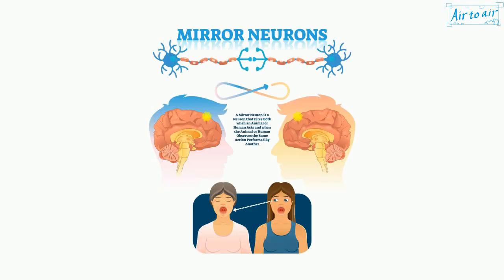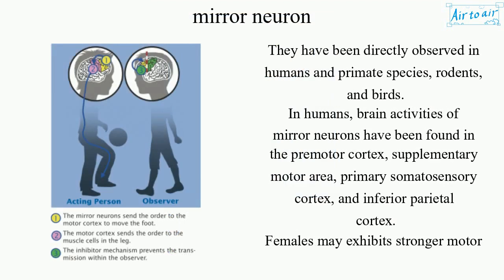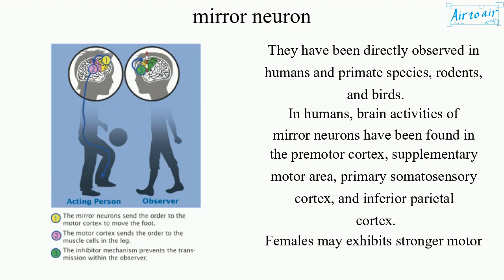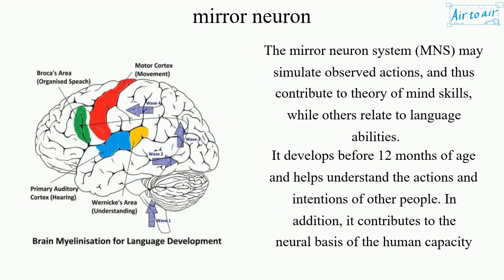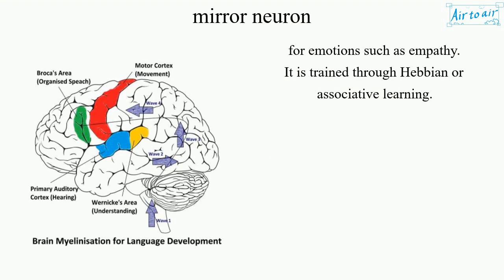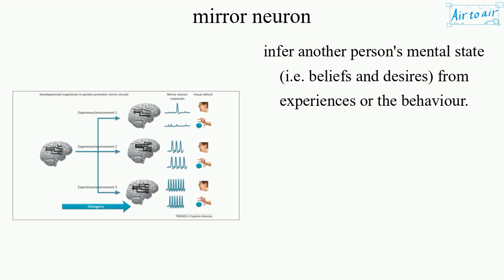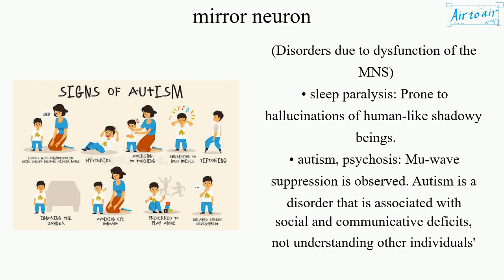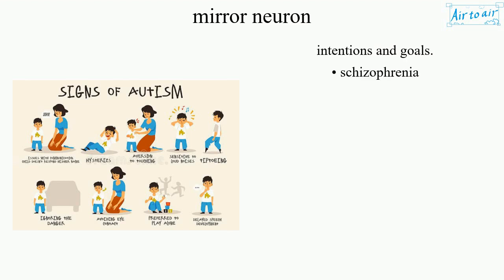mirror neuron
A neuron that fires both when an organism acts and when the organism observes the same action performed by another. Thus, the neuron "mirrors" the behavior of the other, as though the observer were itself acting.

They have been directly observed in humans and primate species, rodents, and birds.
In humans, brain activities of mirror neurons have been found in the premotor cortex, supplementary motor area, primary somatosensory cortex, and inferior parietal cortex.
Females may exhibits stronger motor resonance and enhanced empathetic ability than males.

The mirror neuron system (MNS) may simulate observed actions, and thus contribute to theory of mind skills, while others relate to language abilities.
It develops before 12 months of age and helps understand the actions and intentions of other people. In addition, it contributes to the neural basis of the human capacity for emotions such as empathy.
It is trained through Hebbian or associative learning.

(Possible functions)
• understanding intentions
• learning facilitation
• empathy
• human self awareness
• language
• motor mimicry
• automatic imitation
• theory of mind: The ability to infer another person's mental state (i.e. beliefs and desires) from experiences or the behaviour.

(Disorders due to dysfunction of the MNS)
• sleep paralysis: Prone to hallucinations of human-like shadowy beings.
• autism, psychosis: Mu-wave suppression is observed. Autism is a disorder that is associated with social and communicative deficits, not understanding other individuals' intentions and goals.
• schizophrenia